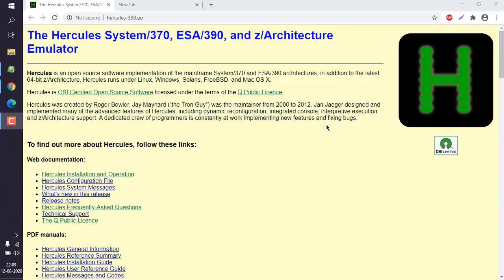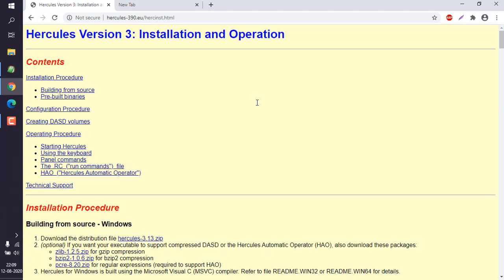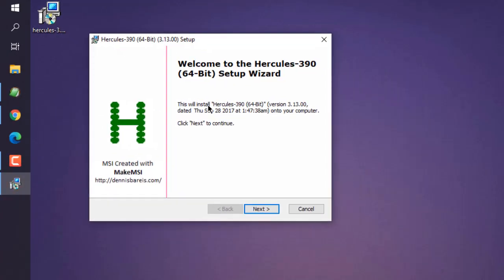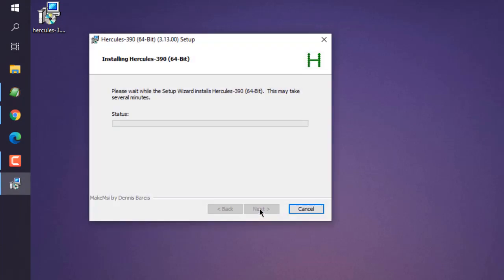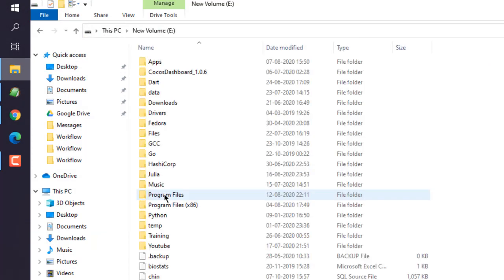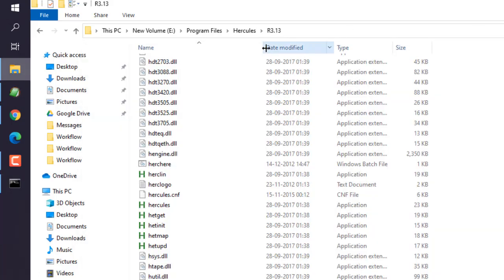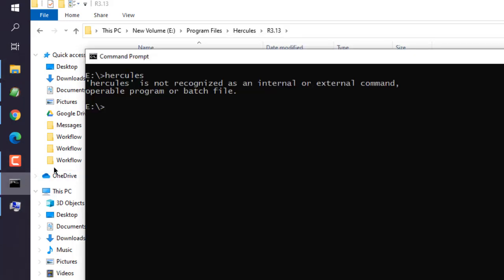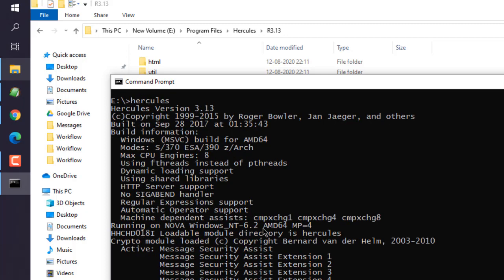Hercules Emulator- How to Install Hercules Mainframe Emulator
Learn How do I install Hercules mainframe emulator on Windows.
Emulator for System/370, ESA/390, and z/Architecture Emulator.